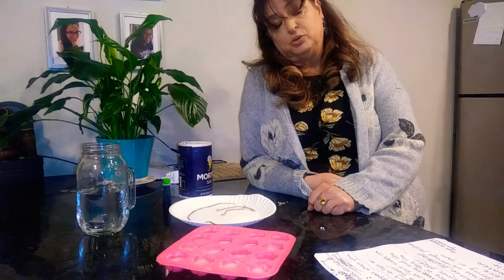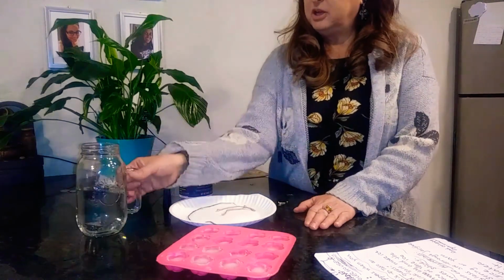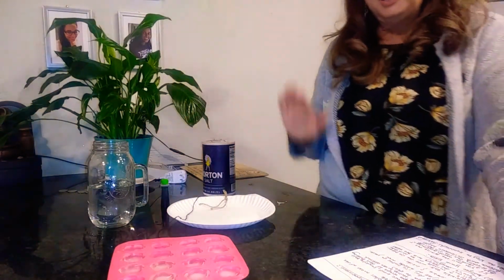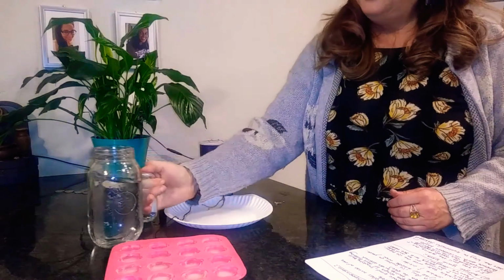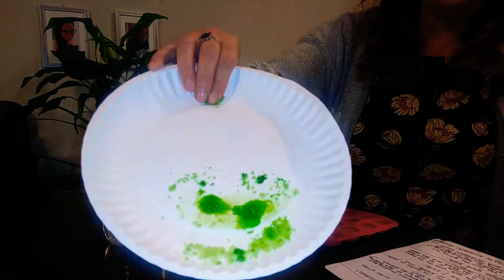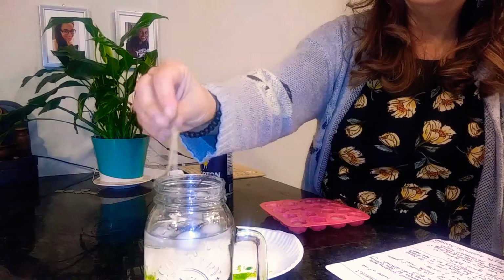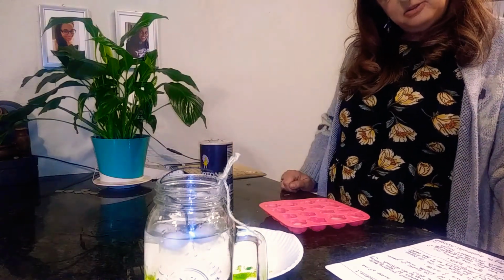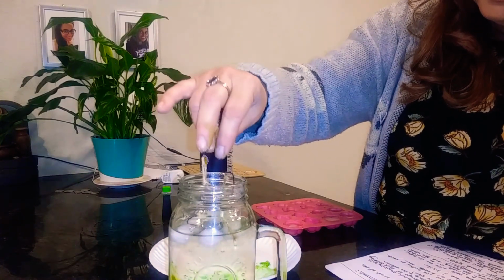CFS Ice Fishing Super Science with Tina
Ice Fishing Experiment